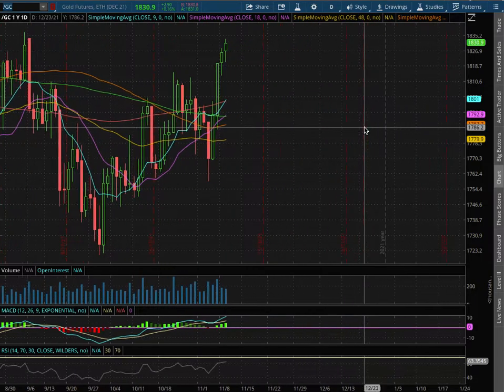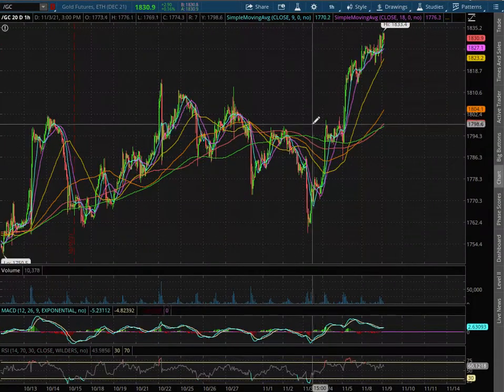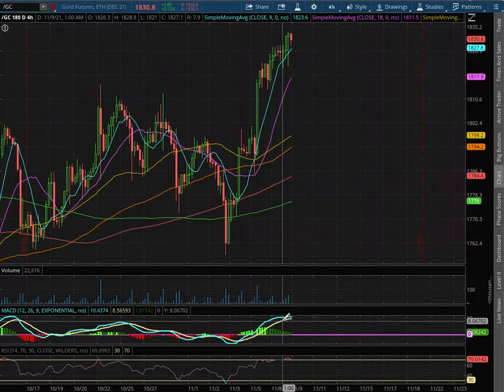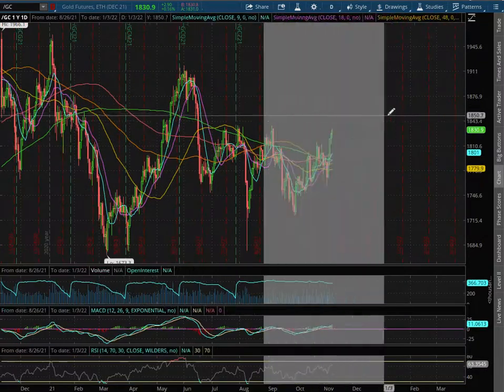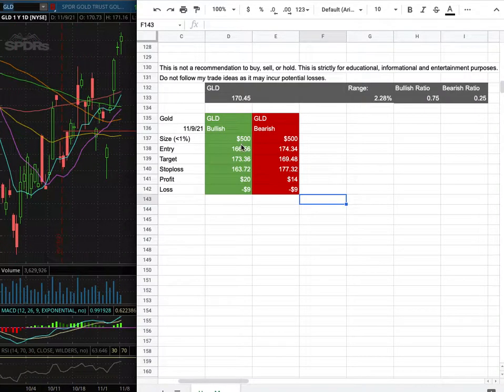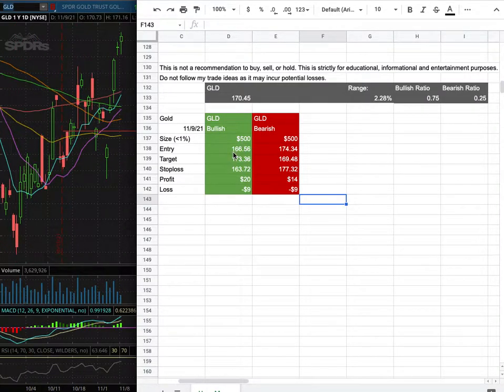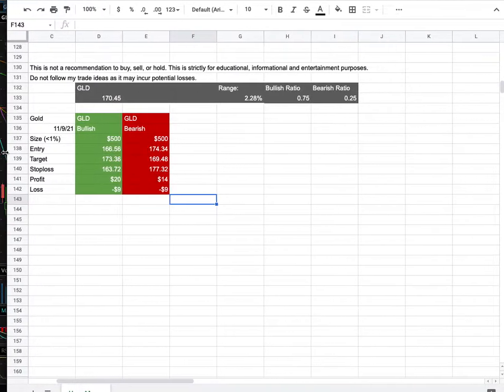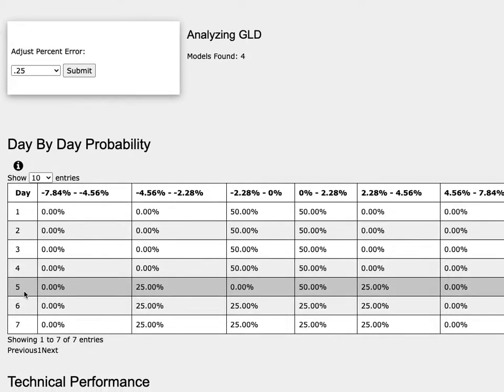Gold Futures (GLD) in November 9 2021 Technical Analysis, Forecast, and Trade Ideas